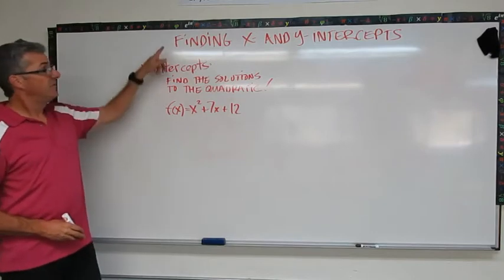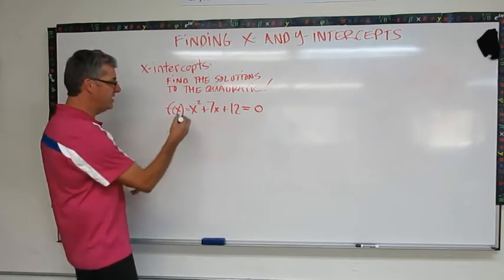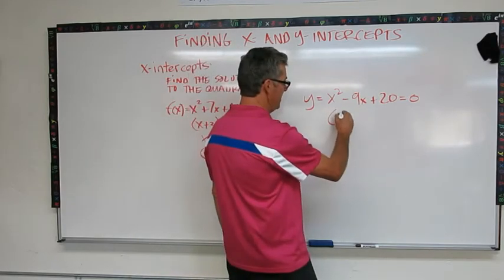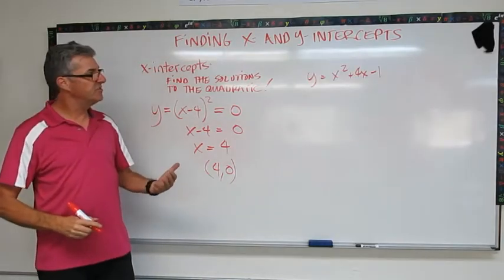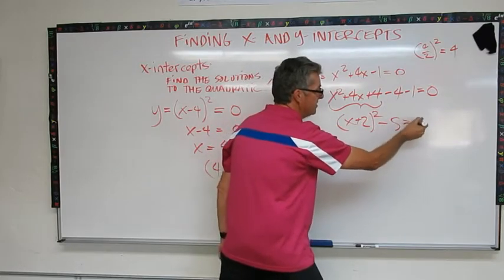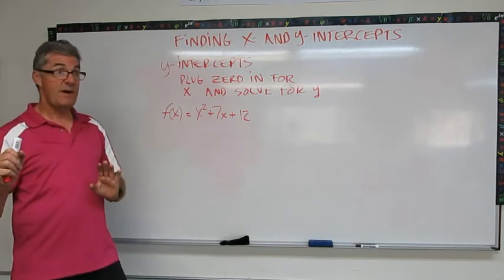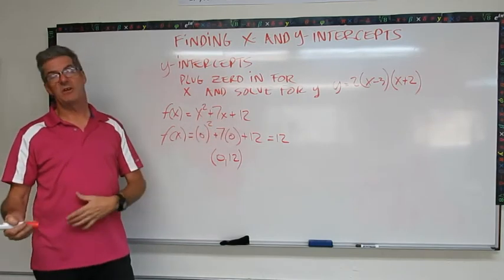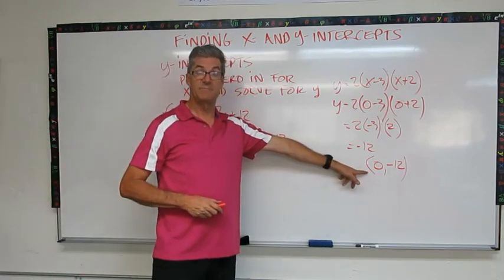Finding X- and Y-Intercepts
This video provides instructions for finding both types of intercepts.